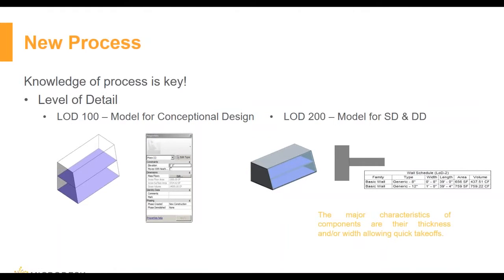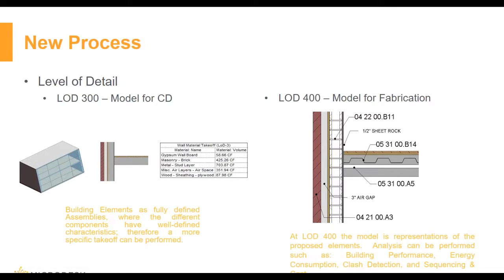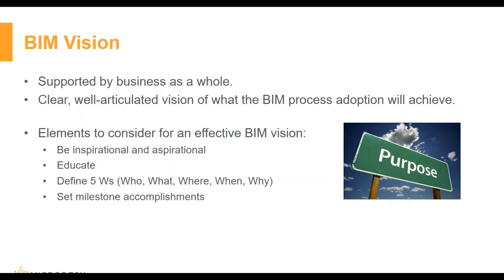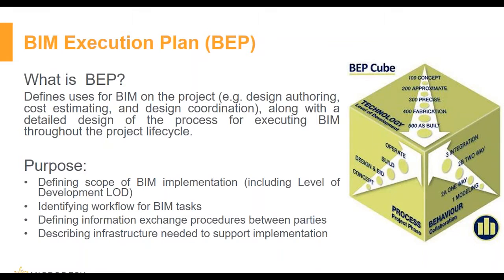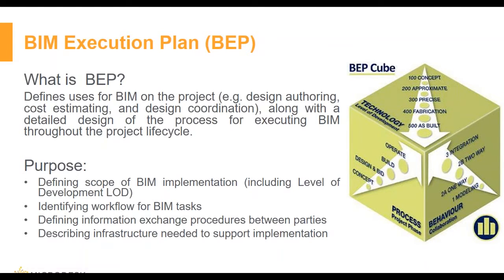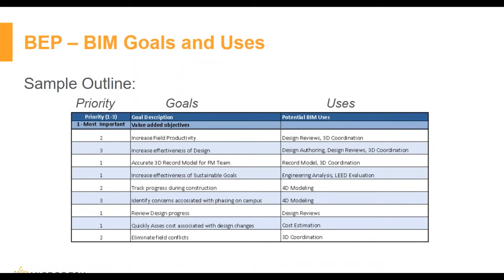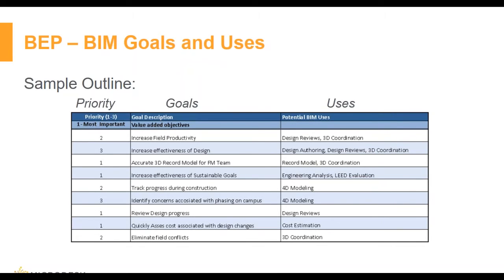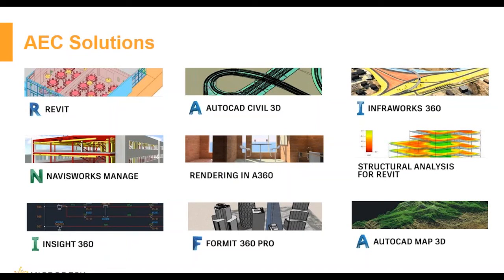Webinar: Making the Transition to BIM - Transitioning to BIM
Are you stuck in a firm that still thinks BIM is too advanced and wouldn’t even know where to begin?
Tune in to watch BIM implementation expert, Sana Nassar, as she take us through her recently recorded webinar showcasing one engineering firm’s successful move to BIM and learn the key steps they took to make a smooth transition. Plus, learn about the results they’ve achieved since making the move.